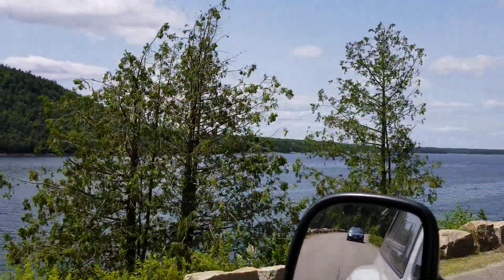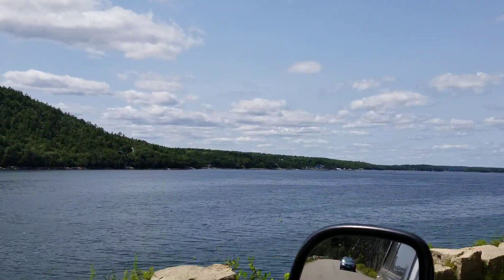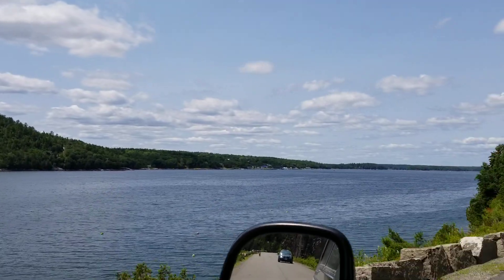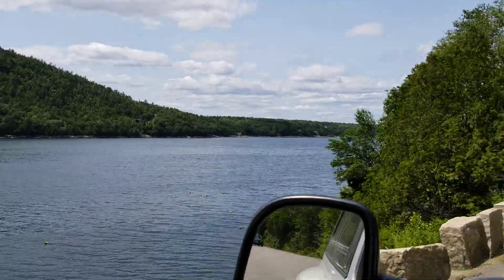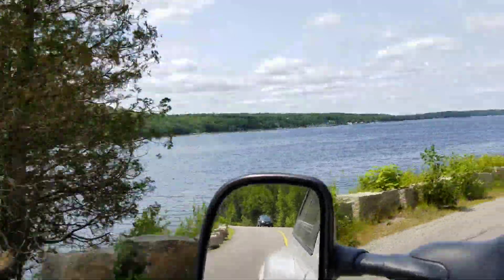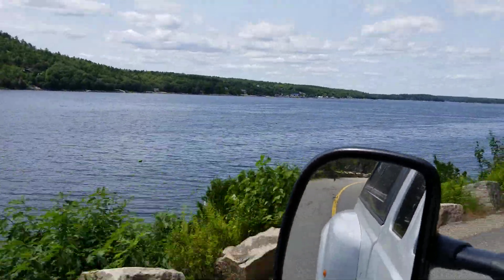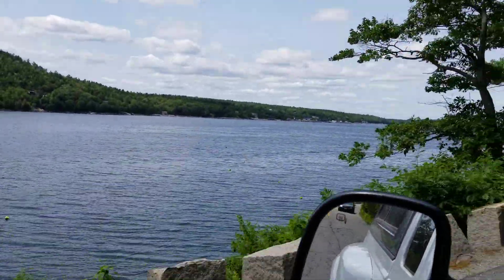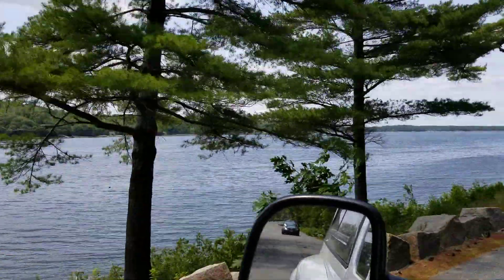Sergeants Drive Bar Harbor Maine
What a beautiful drive along Somes Sound... Just amazing. We loved